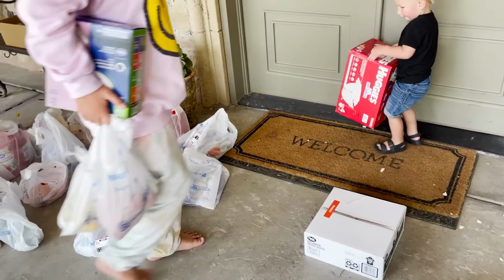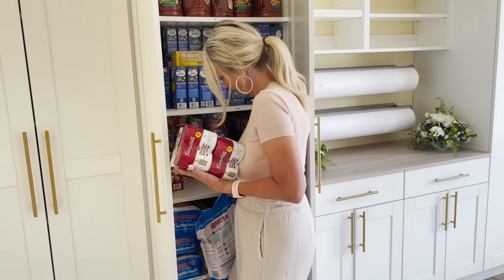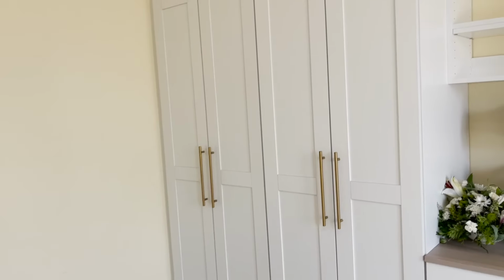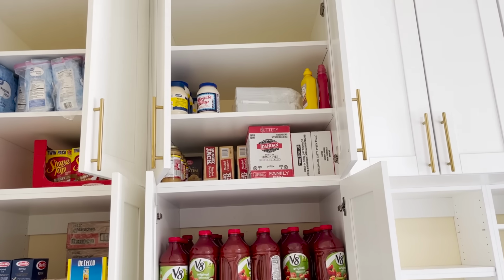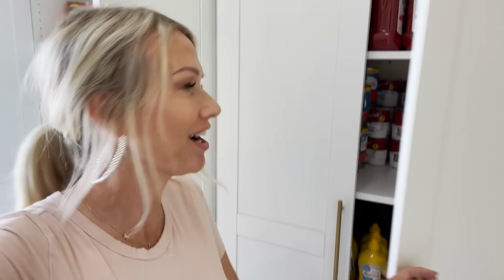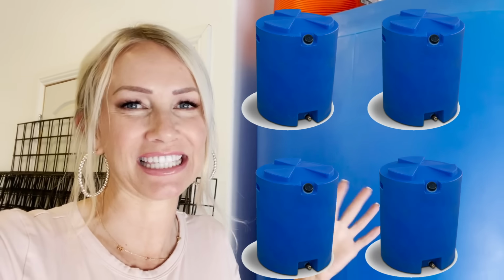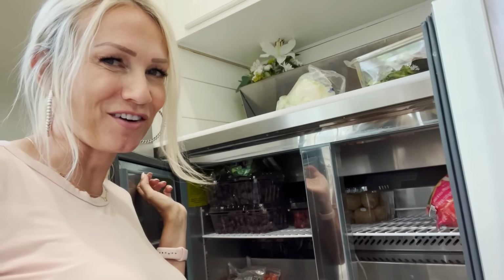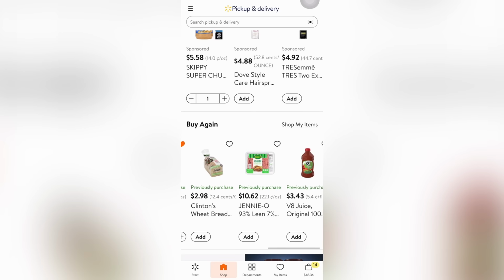GROCERY SHOPPiNG HAUL for LARGE FAMiLY || MOM of 16!!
Costco Grocery Shopping Haul for my HUGE, Mega, Large family!

Welcome to Not Enough Nelsons! We are the "NOT ENOUGH NELSONS" FAMILY! We are a big family of 18! We always get asked if they are all ours!!? 7 are biological and 9 are adopted! SO YES!! THEY ARE ALL OURS!! We sure love each one of our 16 kiddos! We hope you enjoy our videos! We have had a blast filming them! (except for the occasional meltdowns) Follow along with our crazy family on this great youtube adventure! Our videos consist of Vlogs of our crazy life, Dancing, Skits, and Challenges Etc.! We post EVERY Friday Saturday and Mondays!

MOM- Tiffany
DAD- Benji
OUR KIDS:
Ledger- 19 Months!!